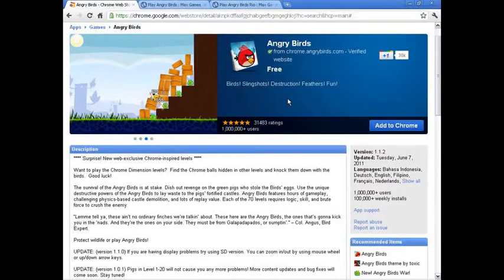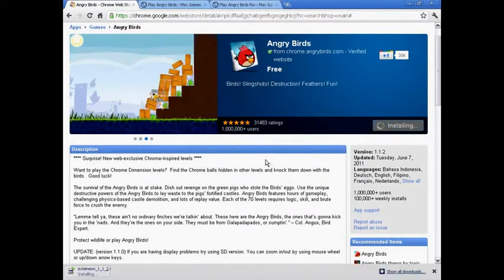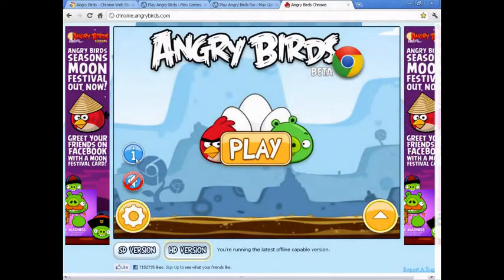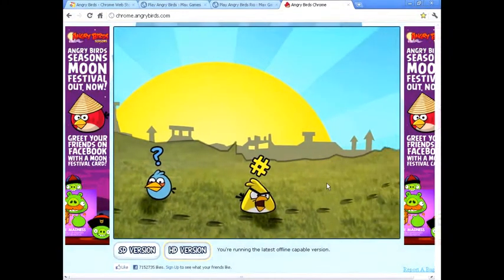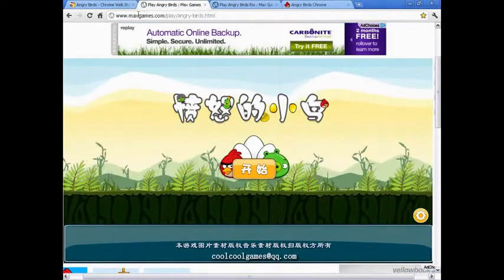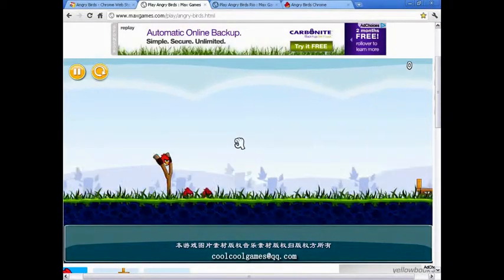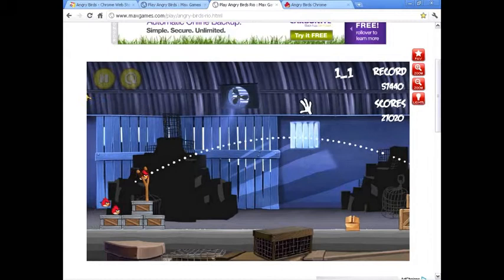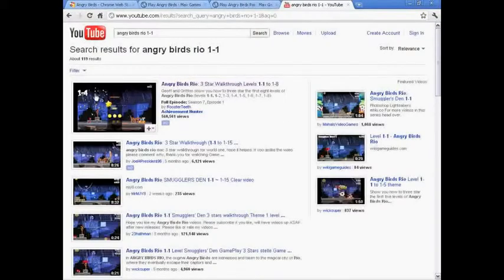Angry Birds Free